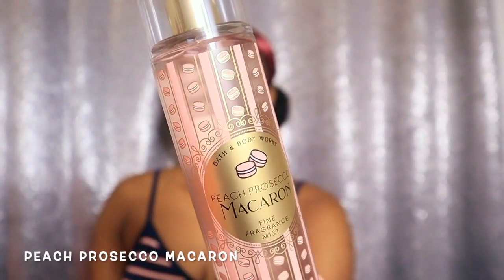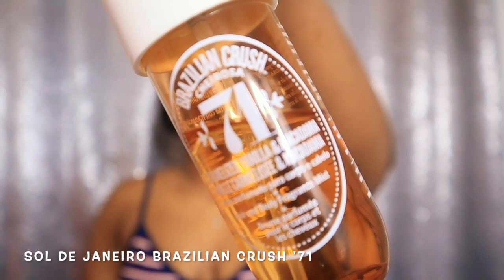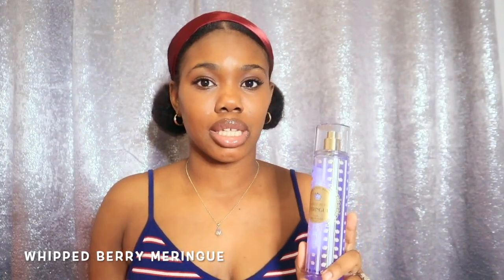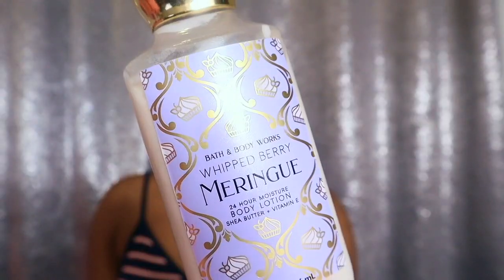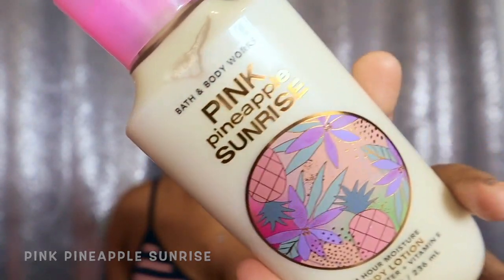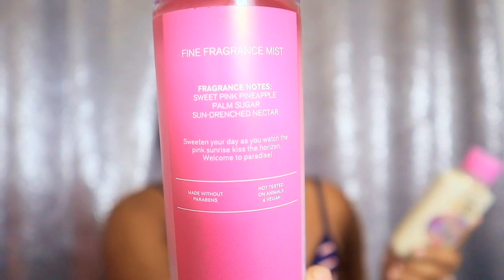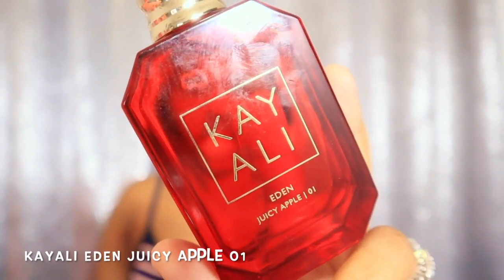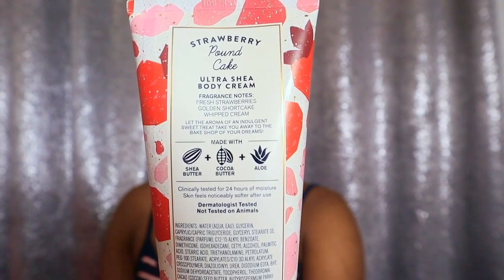🍓FRUITY GOURMAND LAYERING COMBOS! SMELL LIKE A SNACK! 💕 *Have a LONG LASTING Scent* | Queen Naimah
You already know I'm coming through with the sweet smell goods!

Sweet fragrance layering combos

0:00 Hey sweeties ;)
0:39 Combo #1 🍑🍪
2:15  Combo #2🍦🫐
4:08 Combo #3 🍍🍎
5:42 Combo #4 🍓🍰